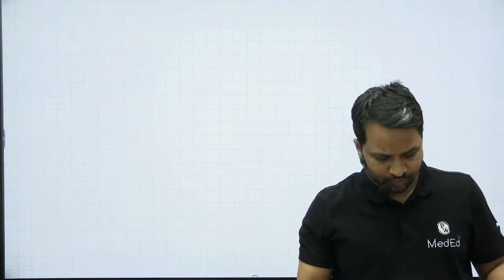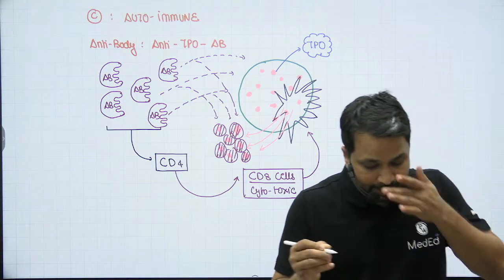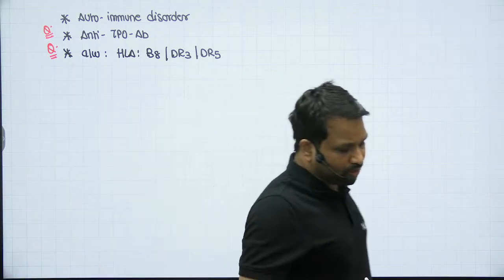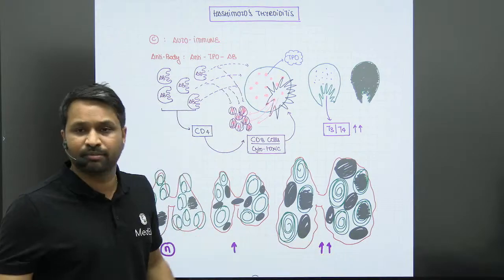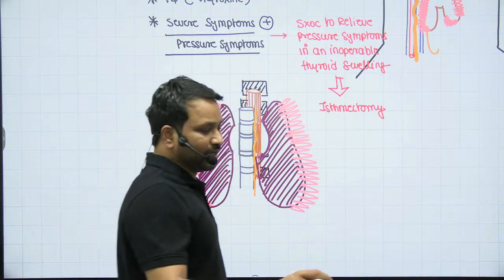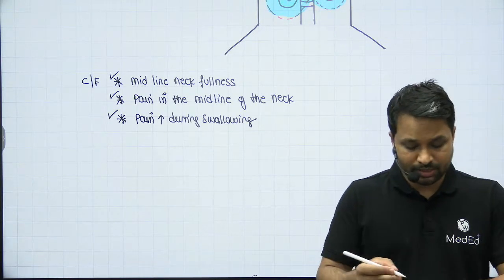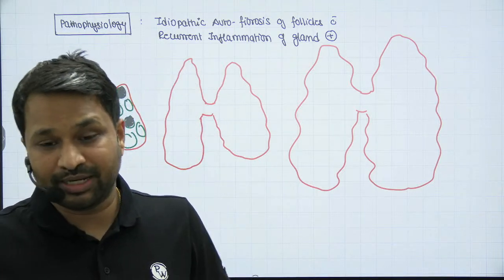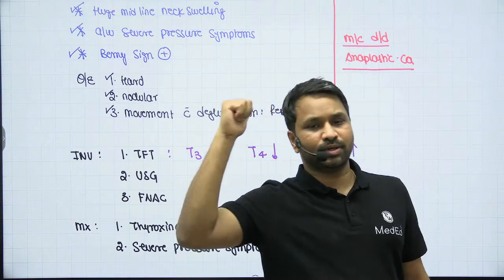Inflammatory Thyroid Swellings | Surgery Lectures | MBBS 4th Year | NEET PG | BLS Series |Dr Sandeep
Inflammatory Thyroid Swellings | Surgery | MBBS 4th Year | BLS Series | Dr. Sandeep

Master Bailey & Love Surgery with the BLS Series. In this high-yield Surgery lecture, Dr. Sandeep simplifies the critical topics of Inflammatory Thyroid Swellings for MBBS 4th Year and INICET / FMGE / NEET PG 2026 aspirants. This session covers:

- Hashimoto's Thyroiditis: Pathophysiology, Anti-TPO antibodies, Hurthle cells, and management including Isthmectomy for pressure symptoms.
- De Quervain's Thyroiditis: Post-viral subacute thyroiditis, cross-reacting antibodies, and its self-limiting nature.
- Riedel's Thyroiditis: Idiopathic auto-fibrosis, IgG4 association, and its hard, nodular presentation mimicking anaplastic carcinoma.

In this comprehensive video, the faculty breaks down the differential diagnosis, clinical features, and surgical management of chronic and subacute thyroiditis into concise, exam-oriented notes. The focus is on high-yield exam points for university theory and practicals.

Timestamps:
00:00 - Intro to Inflammatory Thyroid Swellings
03:57 - Hashimoto's Thyroiditis: Cause & Pathophysiology
16:00 - Salient Features & Clinical Presentation of Hashimoto's
20:00 - Investigation, Anti-TPO & Hurthle Cells
25:10 - Management of Hashimoto's & Isthmectomy
33:00 - De Quervain's Thyroiditis: Subacute Inflammation
38:40 - Clinical Presentation & Supportive Care for De Quervain's
43:40 - Riedel's Thyroiditis: Chronic Auto Fibrosis
51:22 - Clinical Features & Diagnosis of Riedel's
54:00 - Investigation & Management of Riedel's Thyroiditis